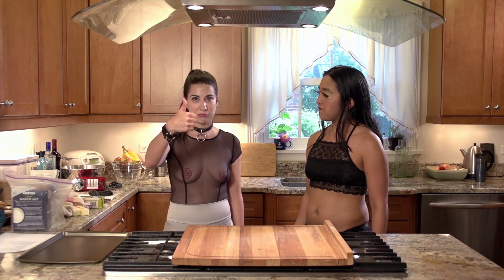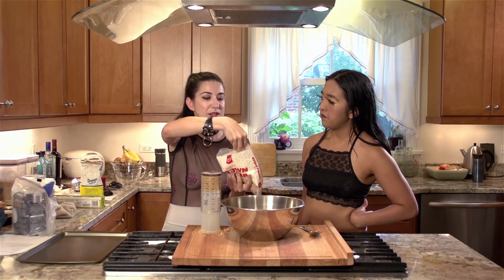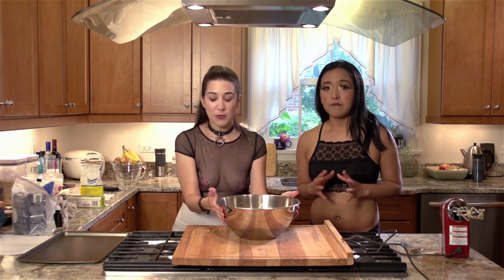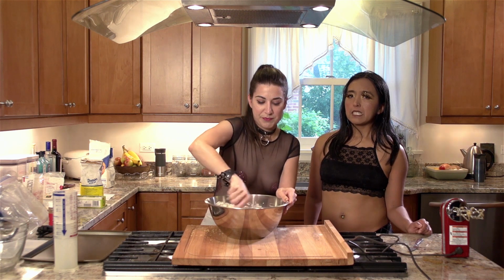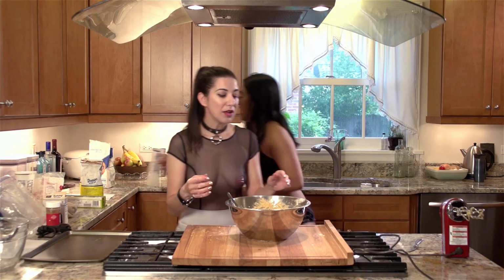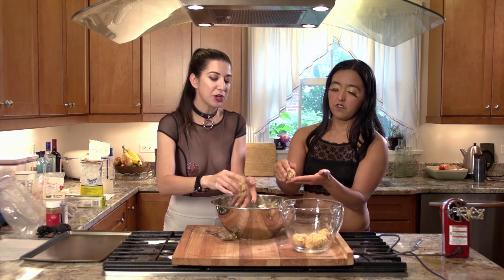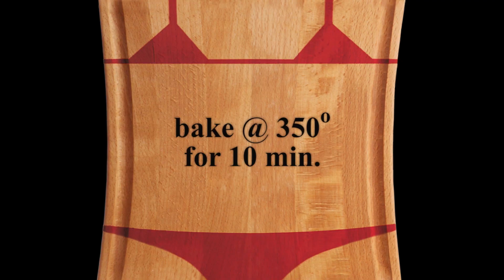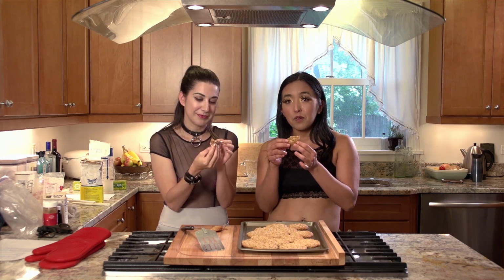Scantily Clad 12 Oatmeal Cookies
Daredevils of the kitchen! These cooks are totally fearless (or just amazingly relaxed) when it comes time to get in the kitchen and whip up their favorite meals ... because they do it ... Scantily Clad! Dancers by trade, they are fantastic, talented cooks with delicious recipes! Diva LaVida gets the low down on how they get it done.

For your pleasure on the show today: Poppy Seed reveals her grandmother's classic Oatmeal Cookie recipe, and treats Diva to a relaxing lullaby!